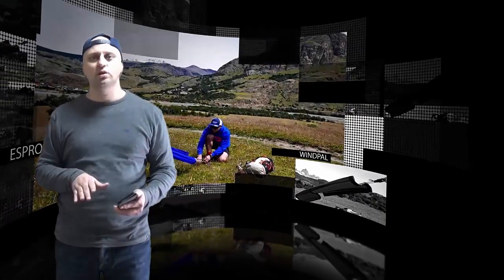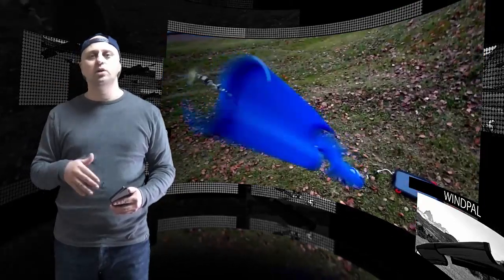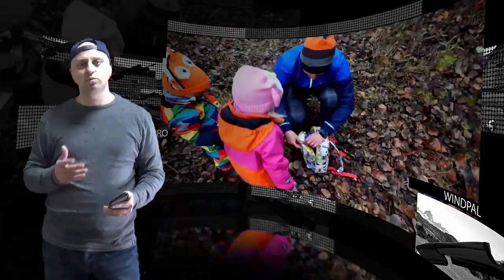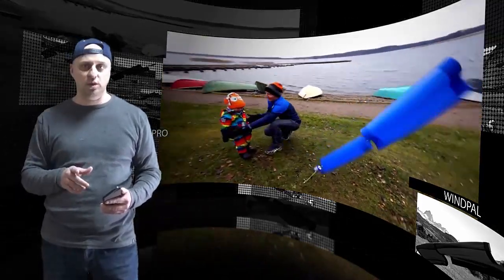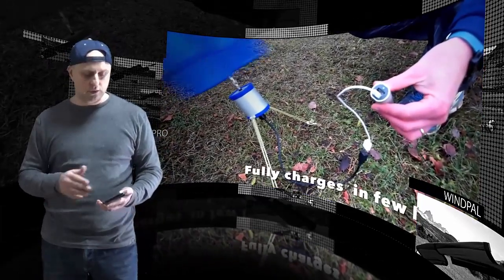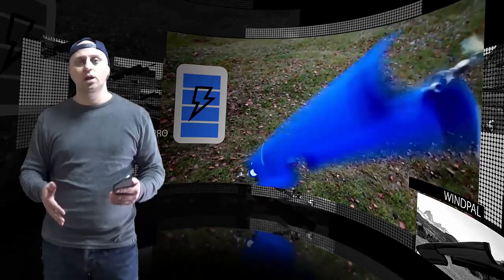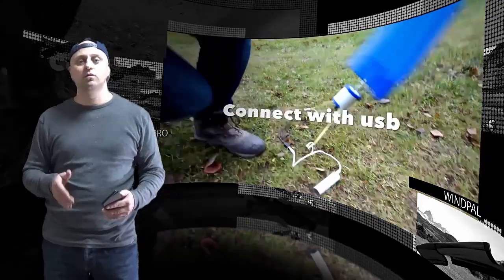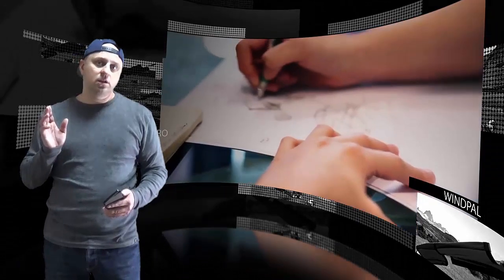WindPal - Portable wind turbine charges your gadgets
Are you looking to power your gadgets during the outdoor camping or other activities? Perhaps, you might like a lightweight backpack portable wind turbine, also a ready-to-use off-grid power solution.